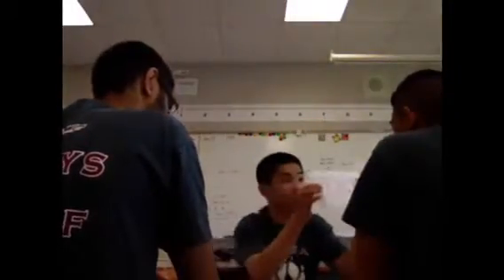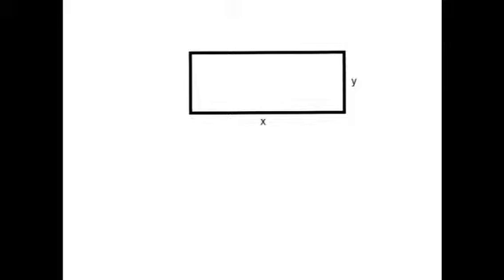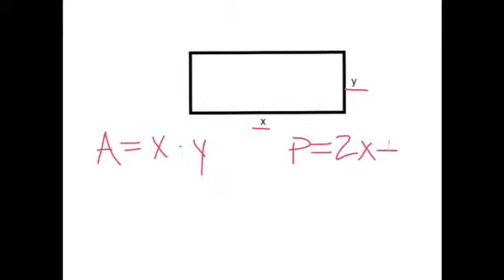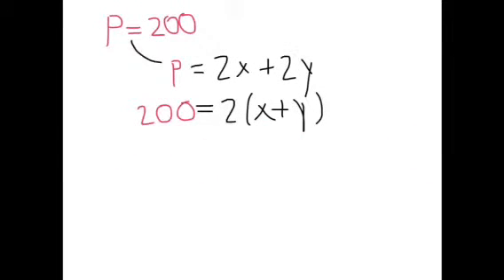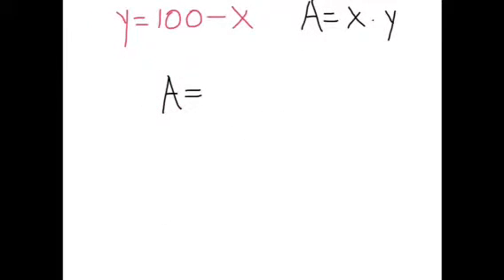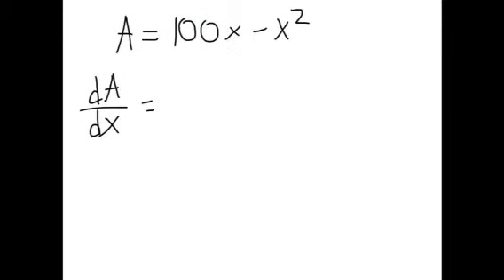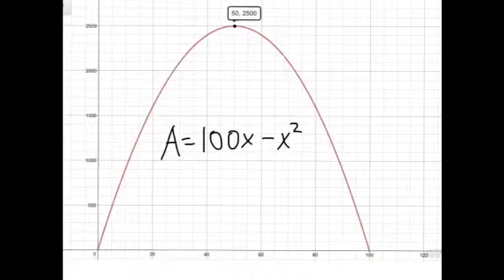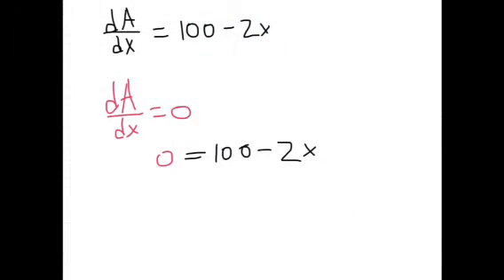Maximum Area problem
Taikang, Harki and Harveer